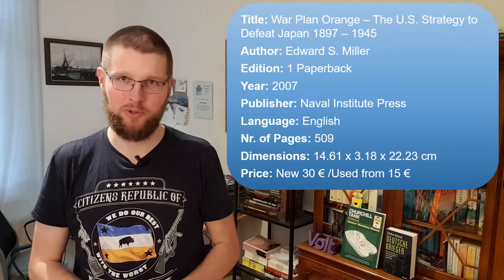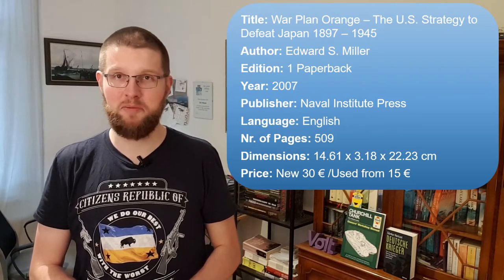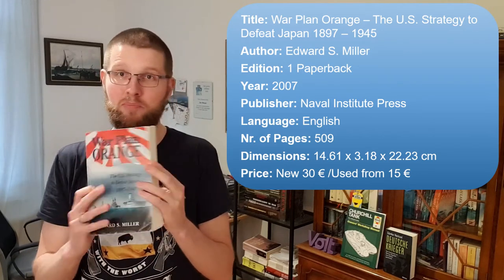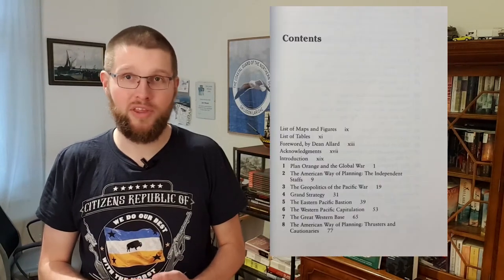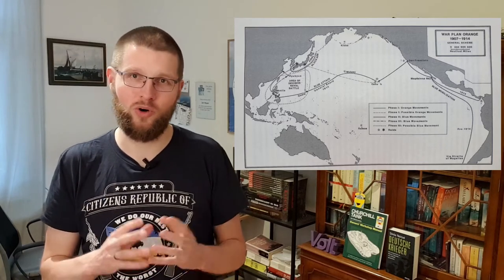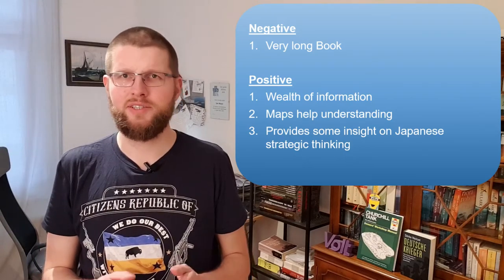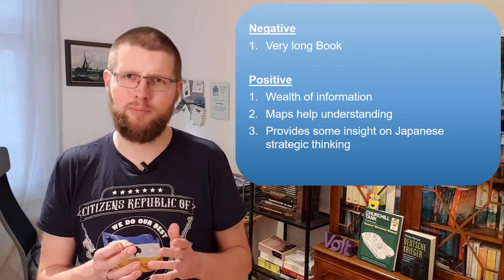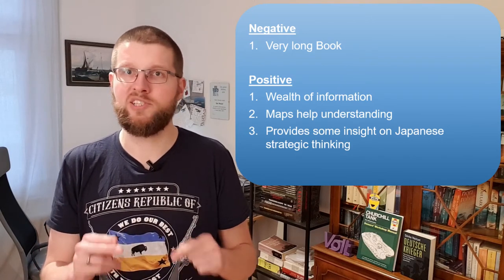Book Review: War Plan Orange - The U.S. Strategy to Defeat Japan, 1897-1945 by Edward S. Miller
Welcome to my Book Review of the book "War Plan Orange - The U.S. Strategy to Defeat Japan, 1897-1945" by Edward S. Miller. This book is a detailed study about the development of US War Plans and more general strategic thinking on a war with imperial Japan before World War 2.

---Bookmarks---
00:00 Intro
01:30 Basic Facts
02:28 Content
04:23 Negative and Positive
06:05 Final Verdict
07:01 Further Reading

Maybe intersting further reading for you.

Kaigun - Strategy, Tactics, and Technology in the Imperial Japanese Navy 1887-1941

If you are interested in this topic, also check out this video about Wargaming and the influence of it on US strategic thinking and War Plan Orange by the excellent Youtube History channel Invicta.

Music by Meyriik many thanks to the anonymous designer of my logo.